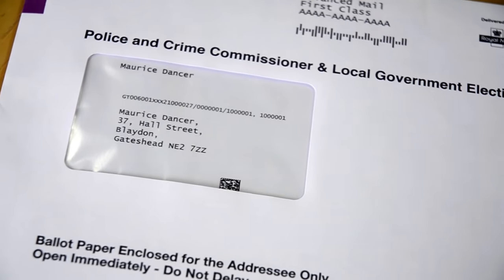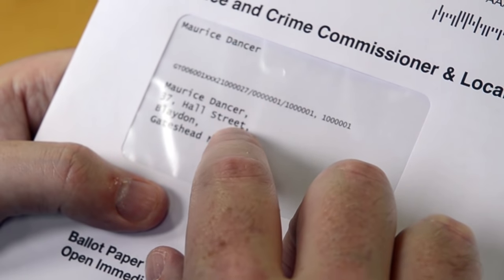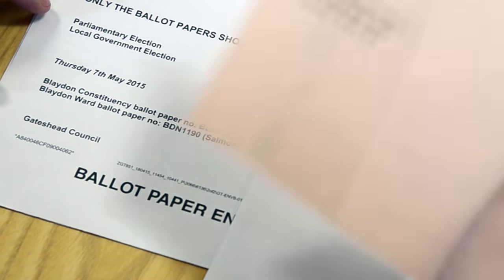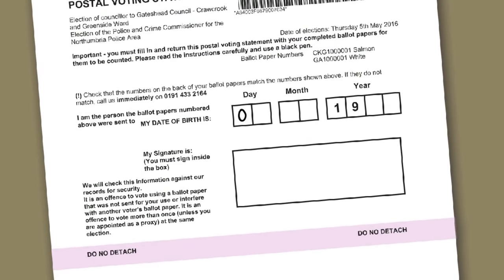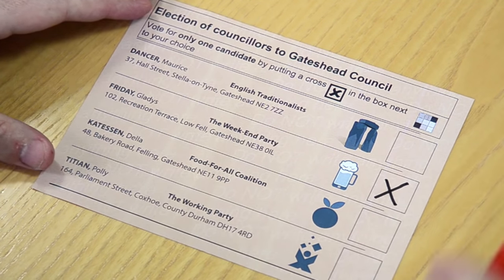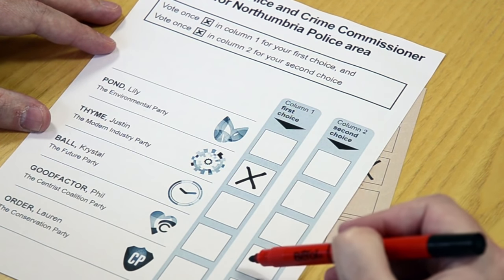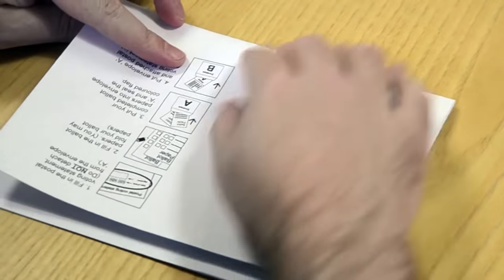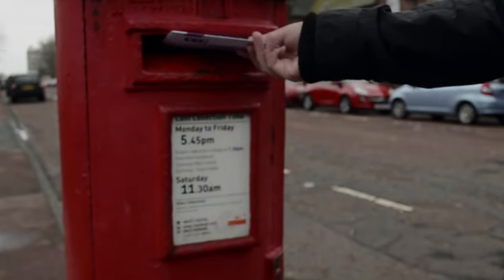Voting by post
If you are voting by post for the first time, here’s a short video explaining how to fill in your postal voting form.